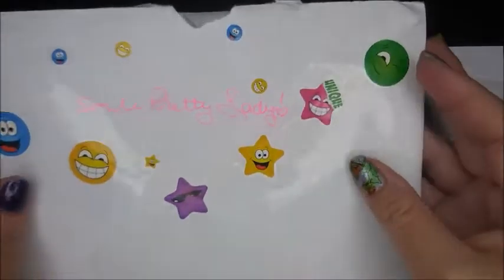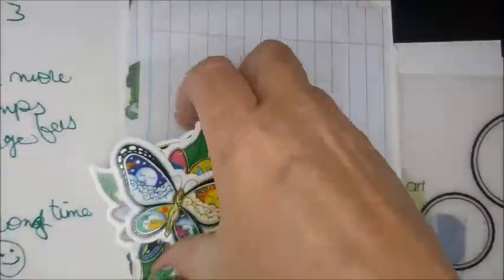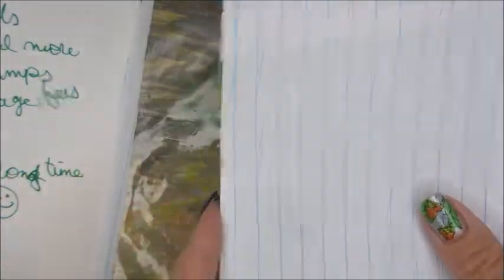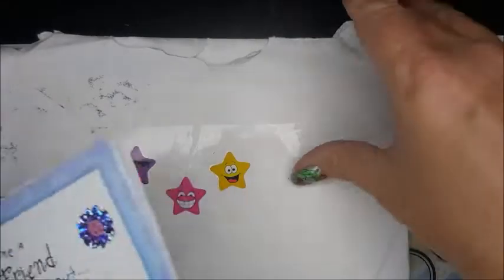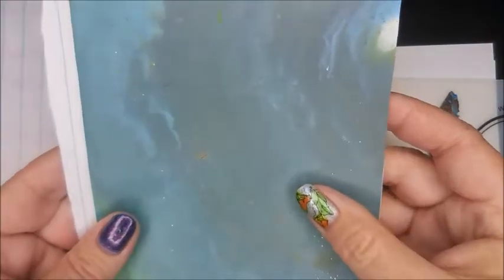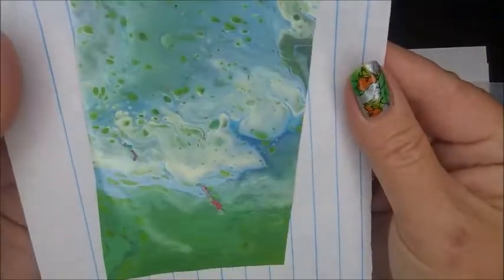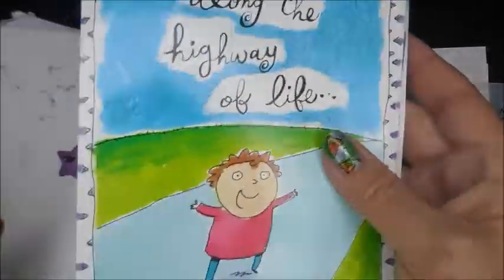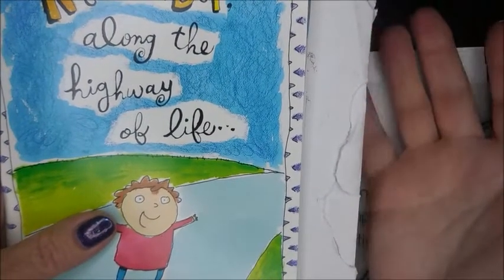More Nail Mail From Mary Vredeveld